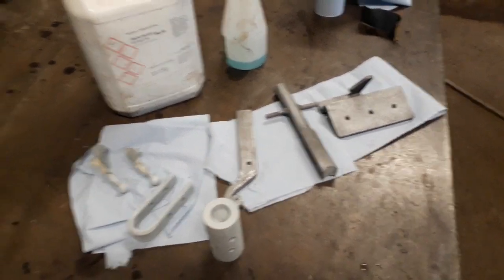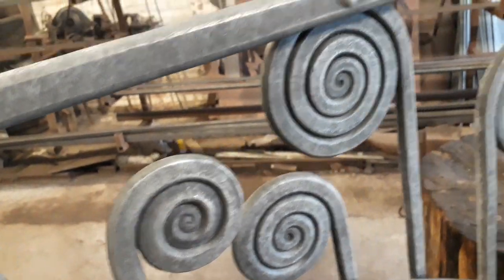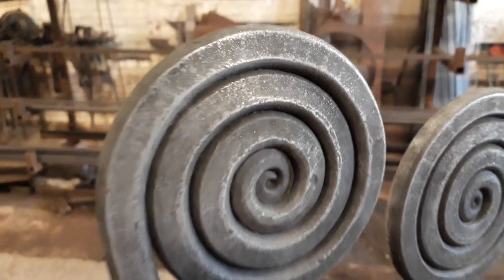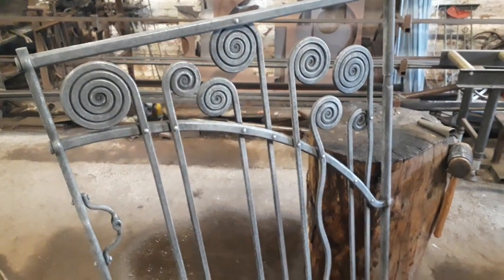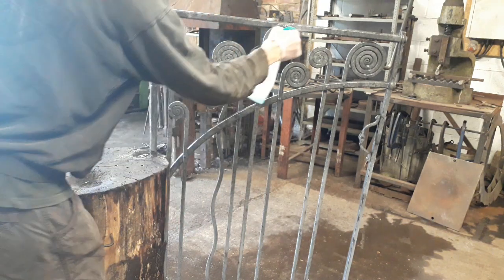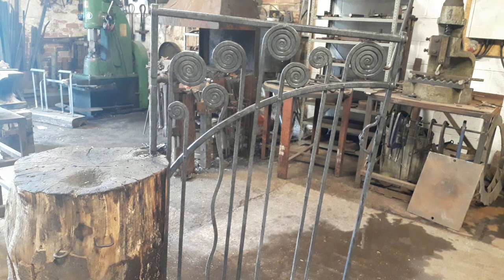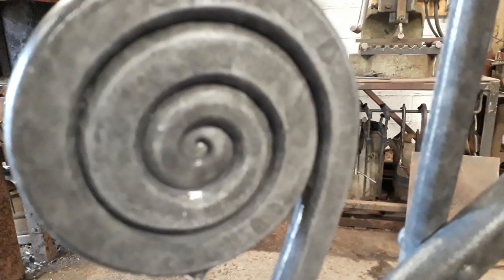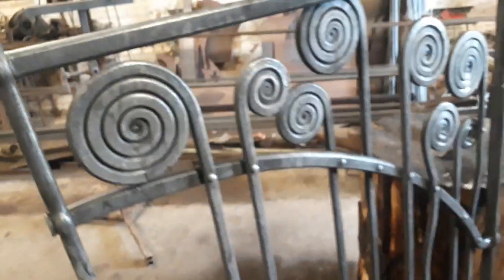T wash on zinc flame spray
Mordant T Wash solution on zinc sprayed ironwork